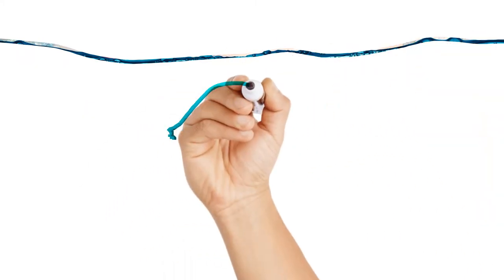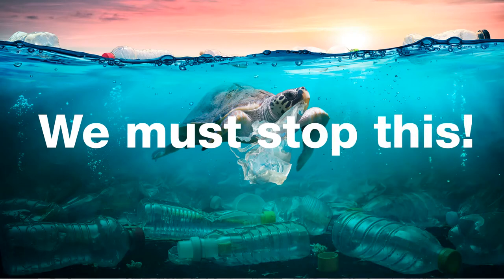WEILBURGER Graphics GmbH – SENOLITH® WB Waterproof Barrier Coating 1080p